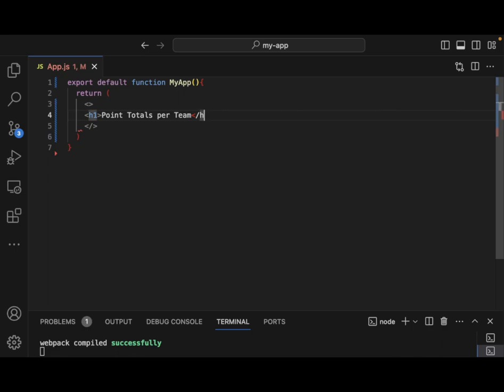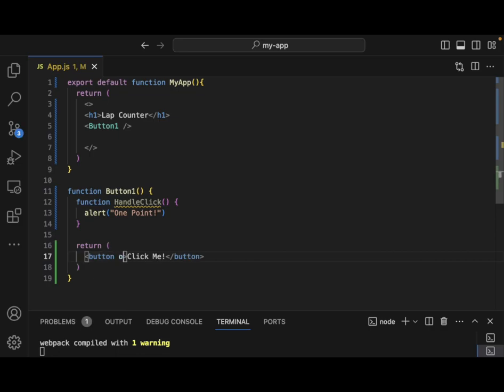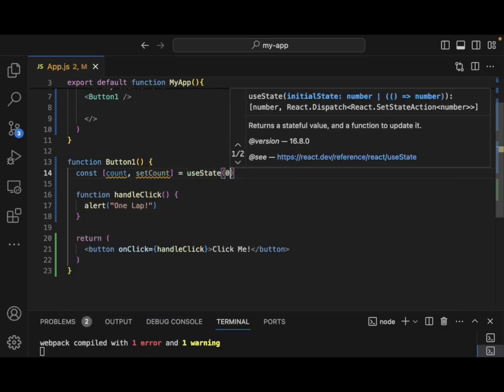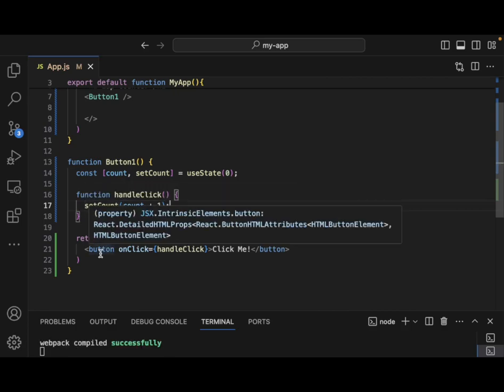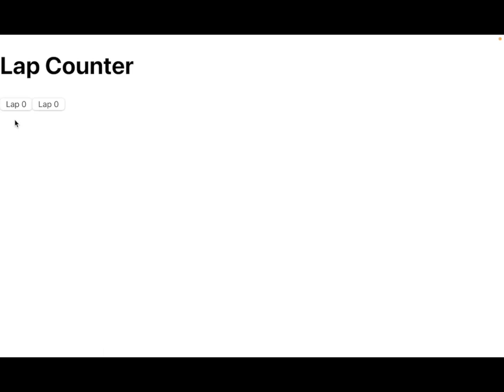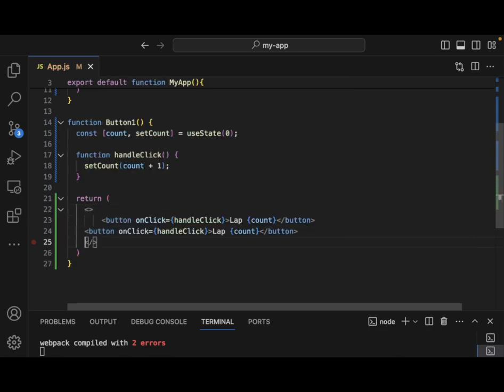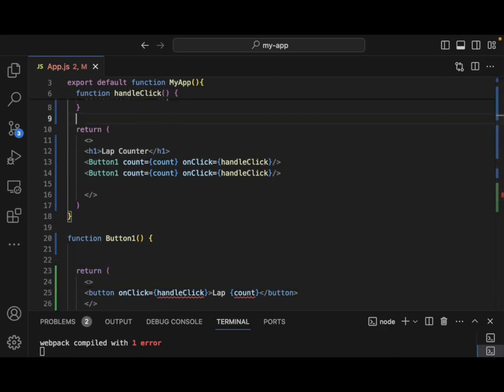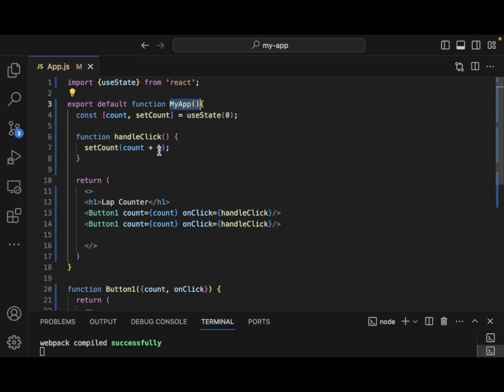React Overview: Part 3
Welcome to our quick introduction to React JS, the JavaScript library that has revolutionized the way we build web applications! Whether you're a complete beginner or a seasoned developer looking to brush up on your React skills, this video is designed to give you a concise overview of what React is, its core concepts, and why it's become one of the most popular tools for front-end development.